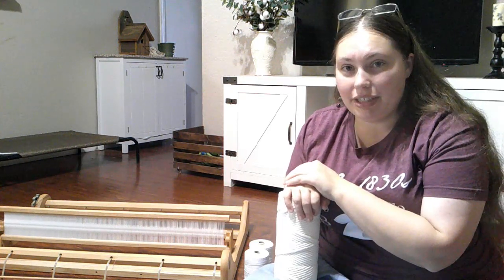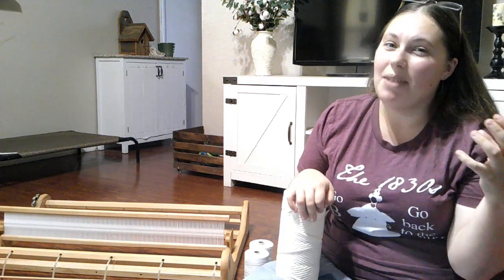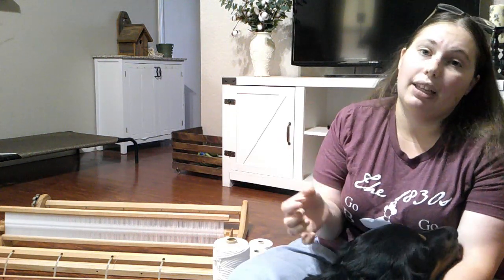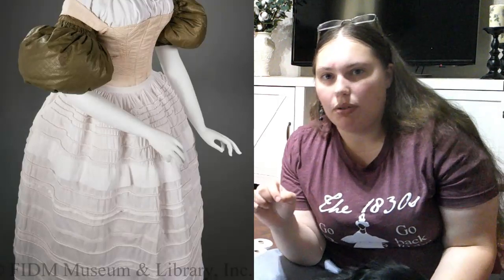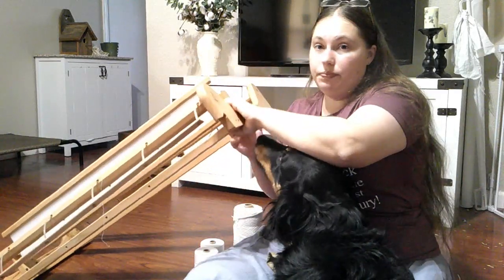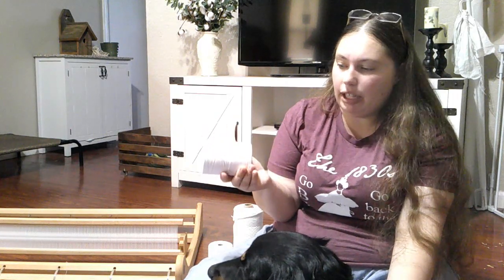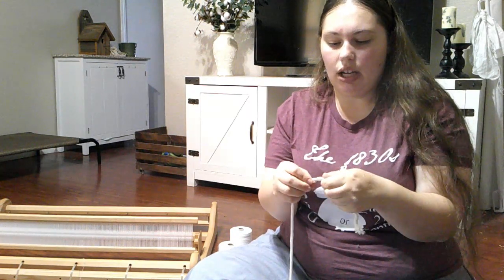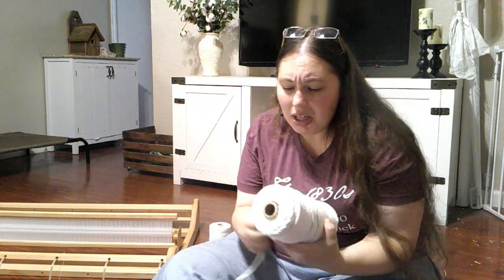Corded Petticoat Vlog #1 || Let’s Talk Supplies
New series-long term projects.  Today we embark on a 8 month journey to weave ourselves a corded petticoat for the 1830s and 1840s.  Today we are just talking supplies.  I will be using an Ashford rigid heddle loom, 16/2 cotton/linen yarn for weaving, and 6mm cotton cord for the cording part.  Next month we will be warping the loom!